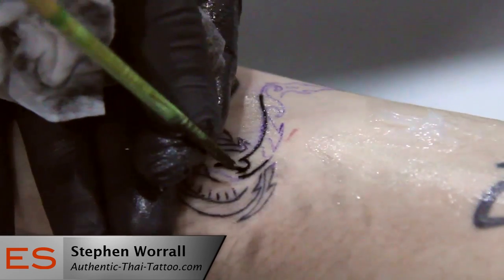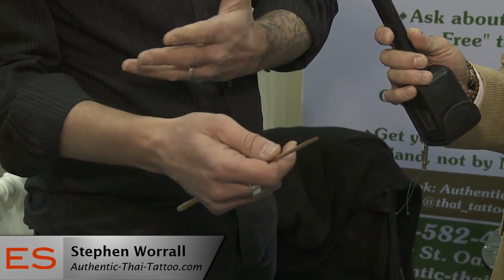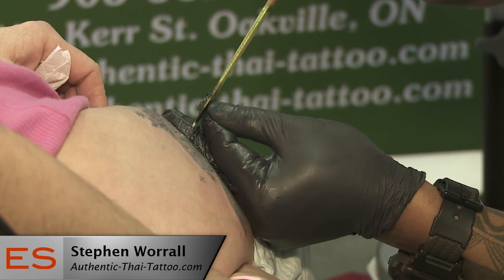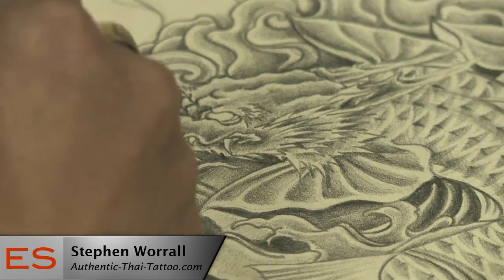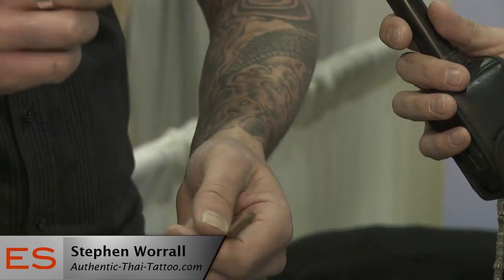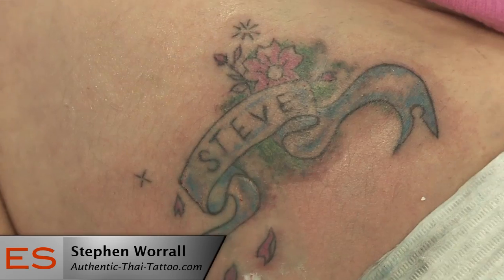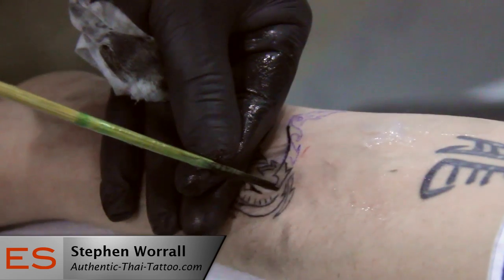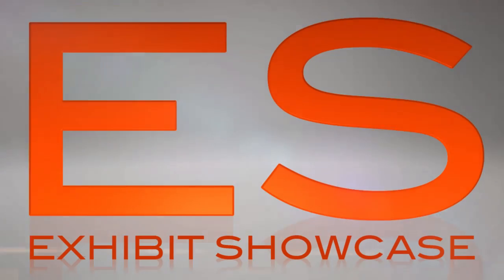Exhibit Showcase with Authentic Thai @ IHGS2011